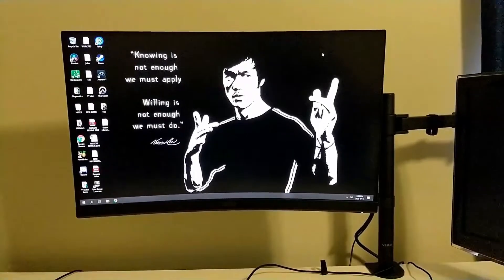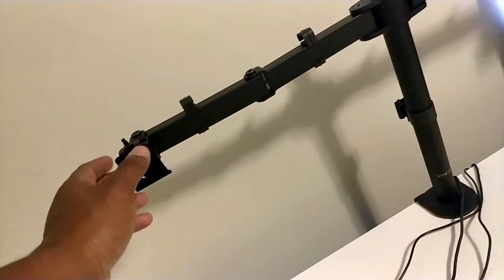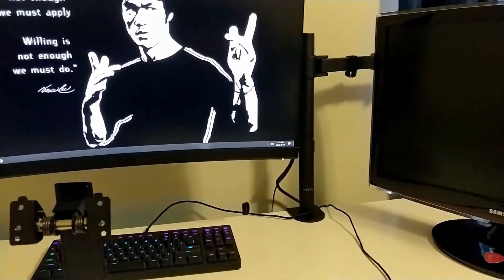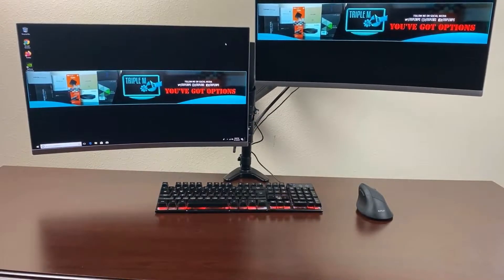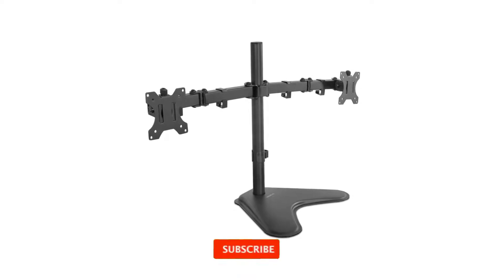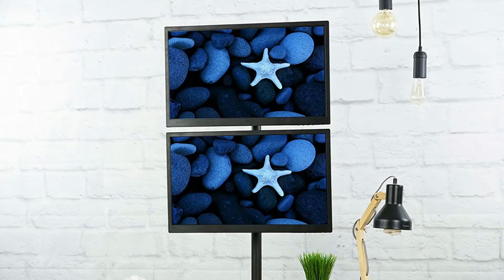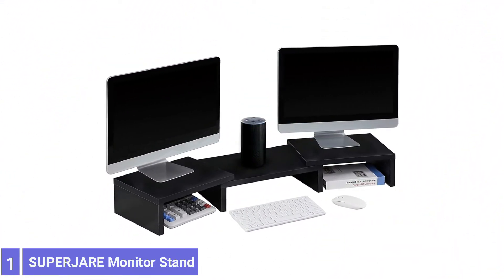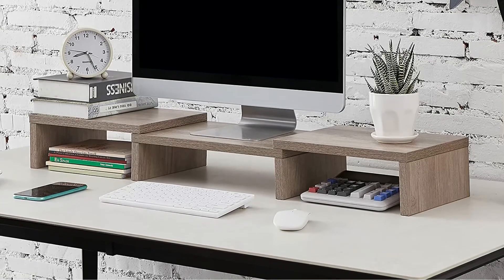Top 5 Best Dual Monitor Stands You can Buy Right Now [2023]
Are you Searching for the Best Dual Monitor Stands in 2023? So now you are in the right place for getting the valuable info on Dual Monitor Stands.

Links to the Best Dual Monitor Stands are listed below.

0:35 VIVO Dual Monitor Desk Mount

01:33 HUANUO Dual Monitor Stand

02:29 Mount-It  Dual Monitor Stand

03:19 VIVO Dual LCD Monitor Desk Mount Stand

04:15 SUPERJARE Monitor Stand Riser